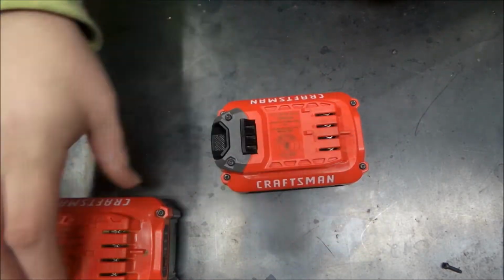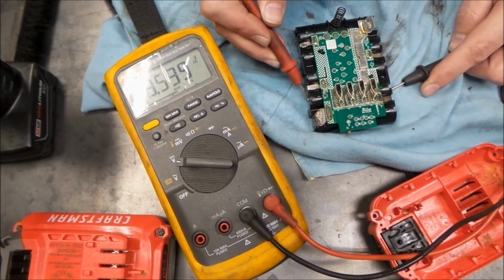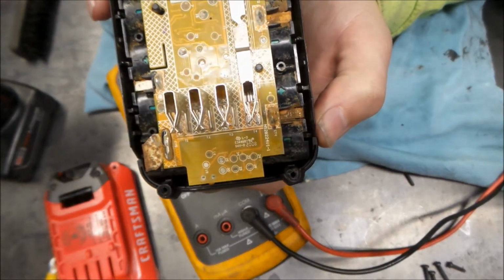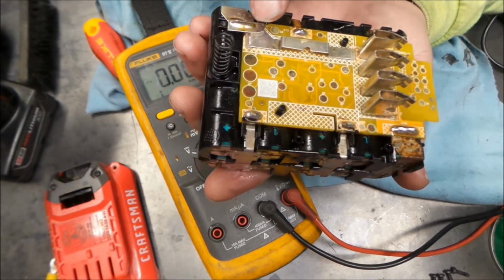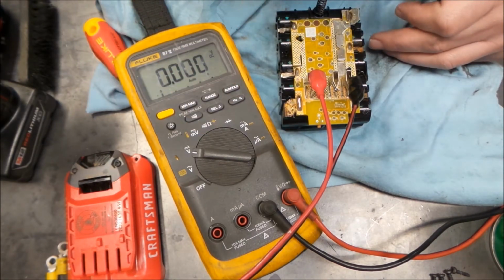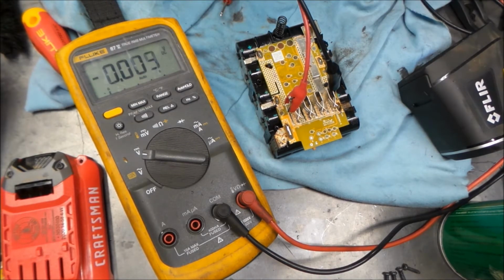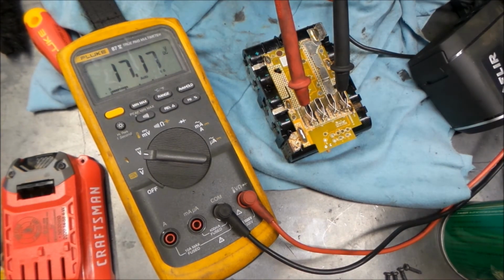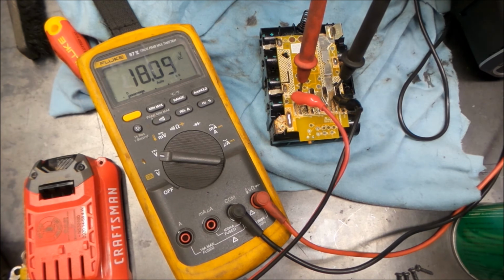Taking Apart and Testing Flooded Craftsman 2.0Ah and 4.0Ah Li-ION Batteries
We continue our battery exploration in the shop this week with an in-depth look at two Craftsman lithium-ion batteries. This pair of batteries, one a 2.0Ah and the other a 4.0Ah, were passed along to us after getting flooded out, so we thought this was the perfect opportunity to tear into them, see what lies beneath that Craftsman-red exterior, and play around with our Fluke voltage meter and FLIR thermal imager, too. As we always say, don't attempt to take apart Li-ION batteries unless you're comfortable doing so and have taken the appropriate safety precautions.